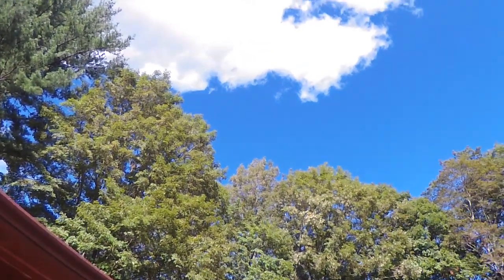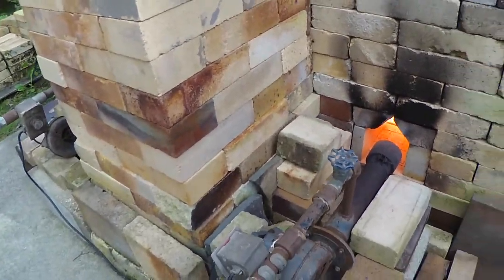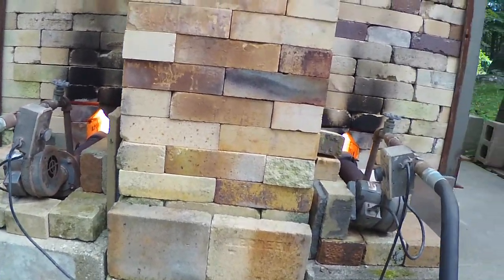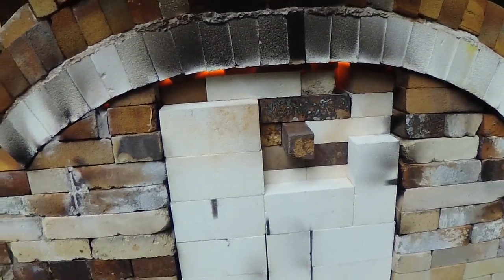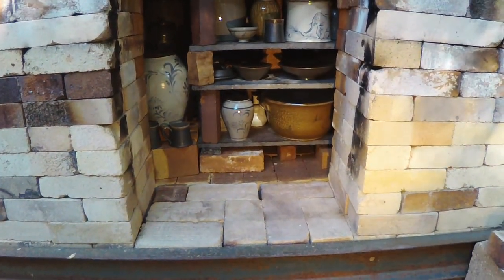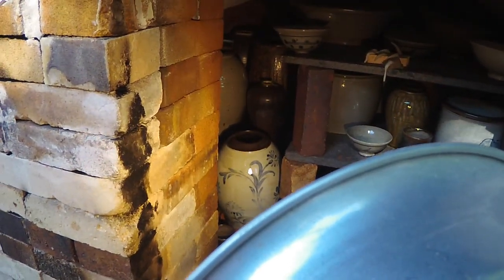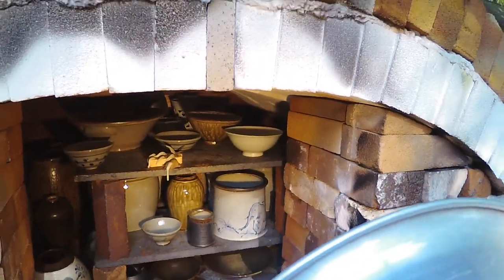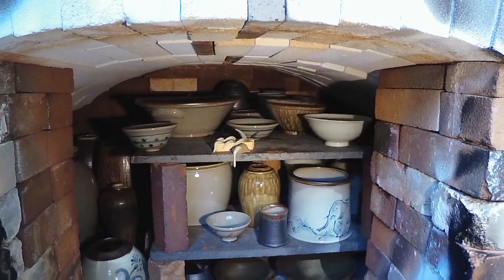September 3rd 2021 Stoneware firing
Here is a short film of our labor day weekend stoneware firing ..I will make a slide show video next of the results from this kiln ...